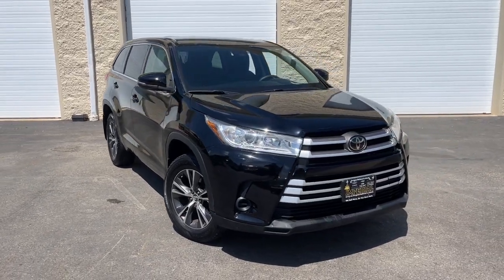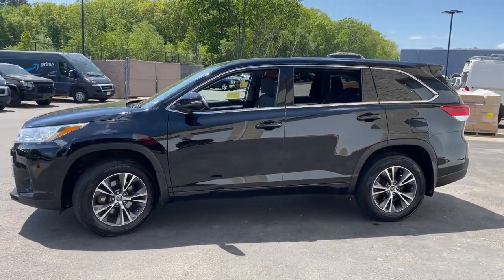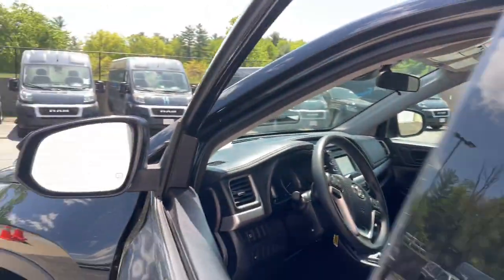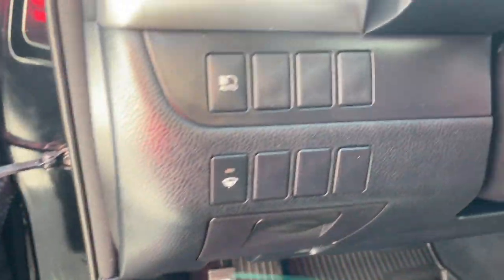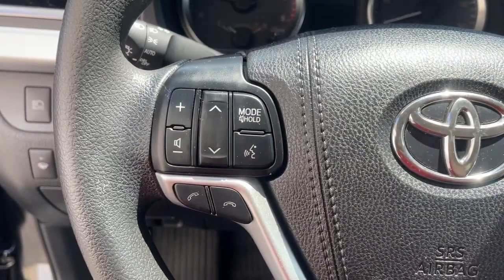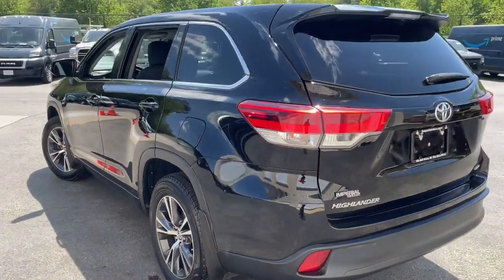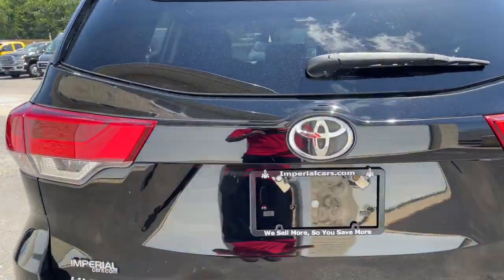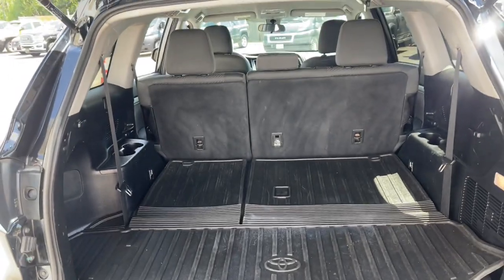2018 Toyota Highlander Milford, Mendon, Worcester, Framingham MA, Providence, RI P15791A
Midnight Black Metallic Used 2018 Toyota Highlander LE available near me in Milford, Massachusetts at Imperial Ford. Servicing the Mendon, Worcester, Framingham MA, Providence, RI area.

Imperial Ford
18 Uxbridge Rd

Recent Arrival! Backup Camera, Bluetooth, Cruise Control, Power Windows, Power Locks, Collision Avoidance Assistance, Lane Keeping Assistance, Adaptive Cruise Control, AWD, ABS brakes, Active Cruise Control, Alloy wheels, Electronic Stability Control, Heated door mirrors, Illuminated entry, Low tire pressure warning, Remote keyless entry, Traction control. Black 2018 Toyota Highlander LE 4D Sport Utility LE AWD 8-Speed Automatic Electronic with ECT-ibrbrAwards:br * 2018 KBB.com Best Family Cars * 2018 KBB.com 10 Most Awarded Brands * 2018 KBB.com Best Resale Value AwardsbrbrClean CARFAX. 3.5L V6 Odometer is 2916 miles below market average!brbrMORE ABOUT US: Imperial Cars Purchase With Confidence: 1) Free Car Fax Vehicle History Report available for all our vehicles online. 2) Our vehicles are Imperial Certified and go through a rigorous Multi-Point vehicle inspection. 3) Bottom line pricing. 4) 5-Day or 200 Mile Vehicle Exchange Program for your total confidence. If you are not happy with it bring it back within 5 days or 200 miles and we'll give you a credit of your full purchase price toward the purchase of another vehicle. (Excludes Renewed for You vehicles.)brbrPrice does not include tax, title, registration, documentation fee or other applicable fees. Price does include Imperial Trade assistance bonus of $1,000 for qualifying retailable trades with less than 10 years of use from original in-service date and odometer under 120,000 miles. To receive advertised promotional price, the vehicle must be paid in full and take same day delivery from dealer stock. Call or email our phone and internet team for the most current information and Imperial discounts. Price cannot be combined with any other discounts or promotions and is subject to change based on market value at any time without notice, customer must mention promo code in order to qualify for internet special discount. The information contained herein is deemed reliable but not guaranteed, dealer not responsible for any misprint involving the price or description of the vehicle, it's the sole responsibility of buyer to physically inspect and verify such information prior to purchasing. Transparency is our goal. NO WHOLESALERS OR DEALERS! Some of our Pre-Owned vehicles may be subject to unrepaired safety recalls. Check for a vehicle's unrepaired recalls by VIN